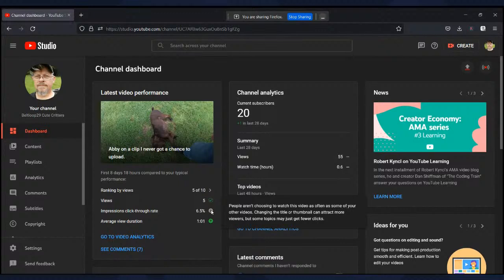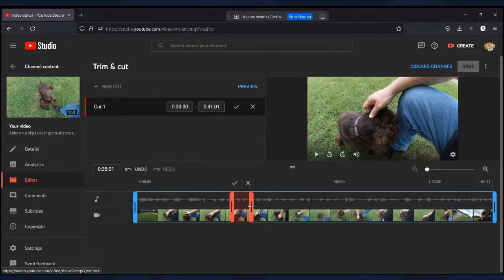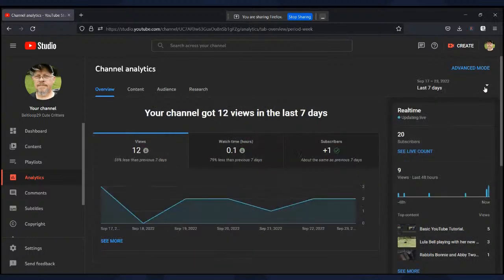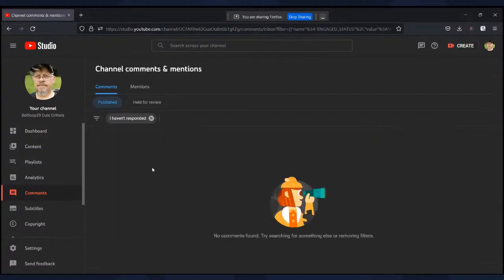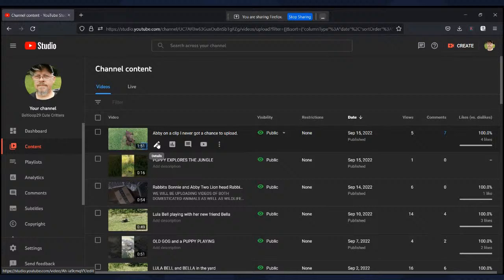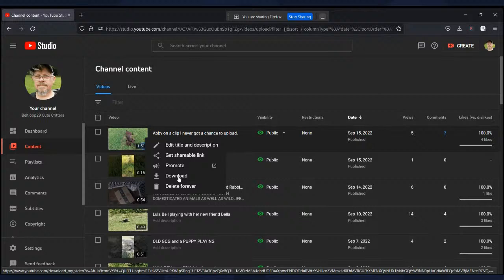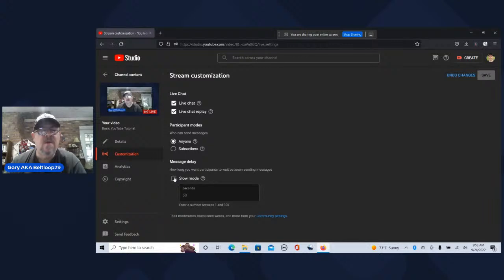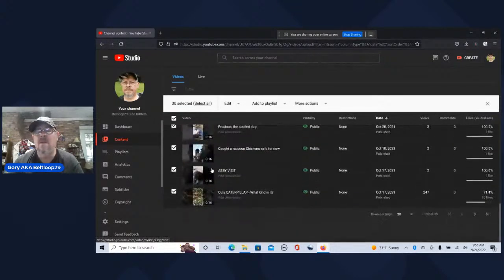Basic YouTube Tutorial.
Just showing Tammy some basic info about the YouTube workings.